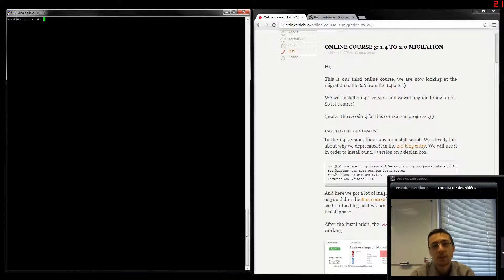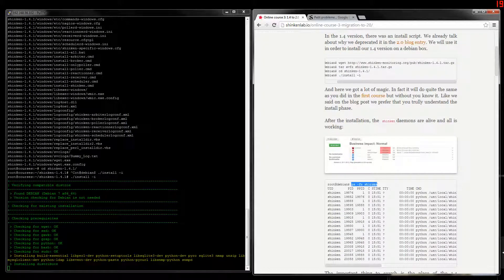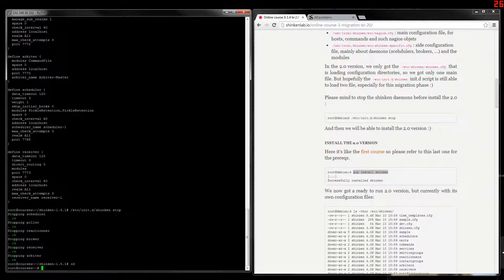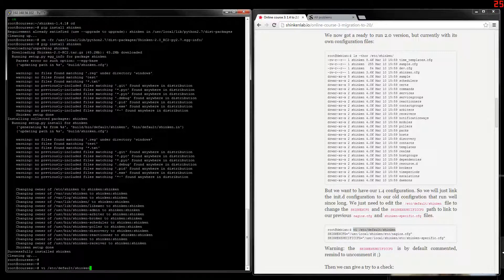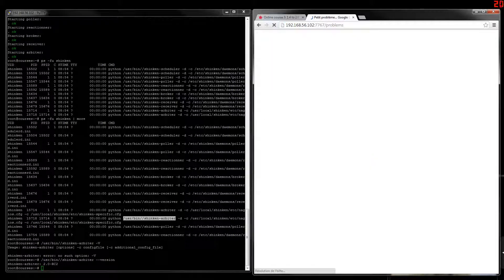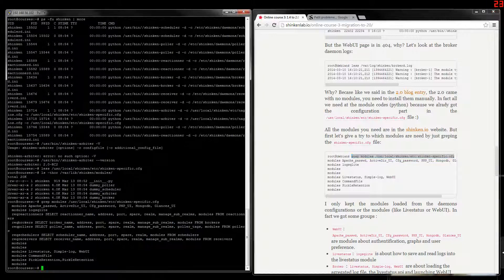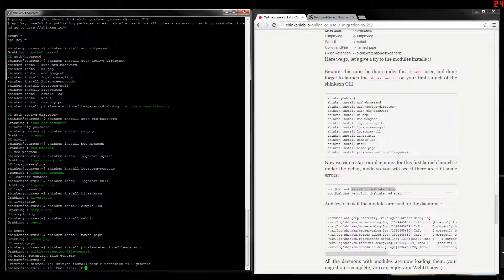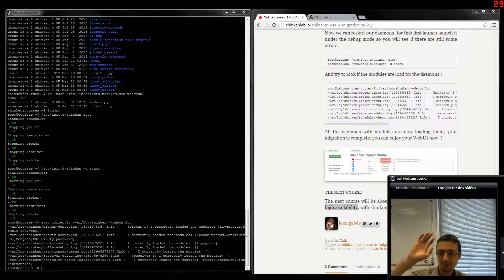Shinken oline course 3 : 1.4 to 2.0 migration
This is the 3th online course about the monitoring framework shinken

In this first course, we will see how to migration from a 1.4 version to the new 2.0 :)